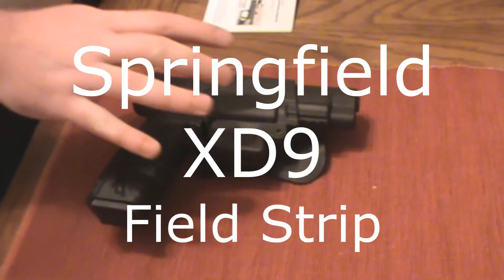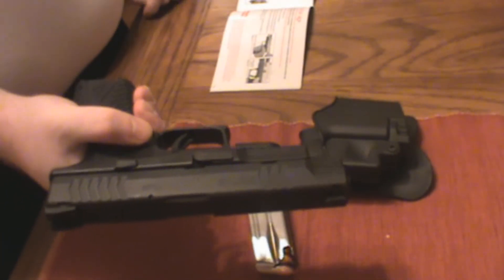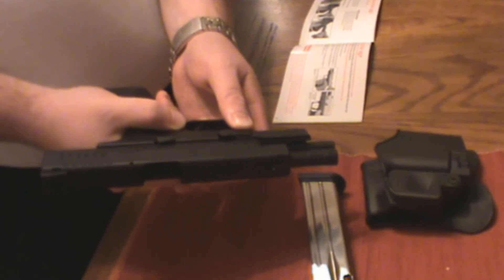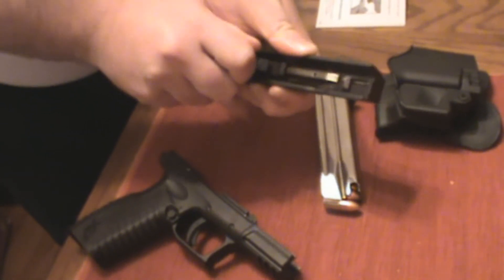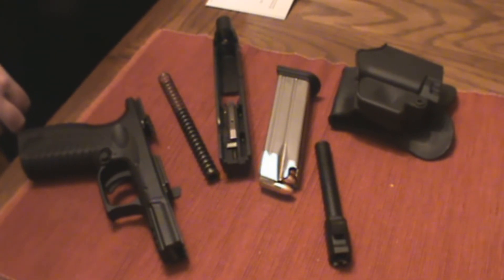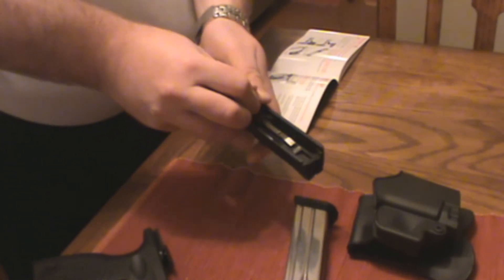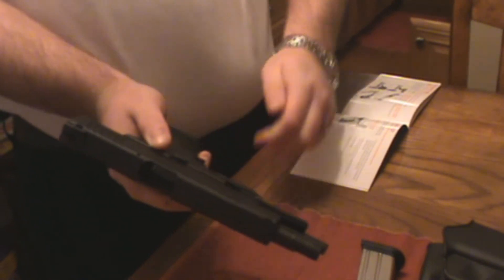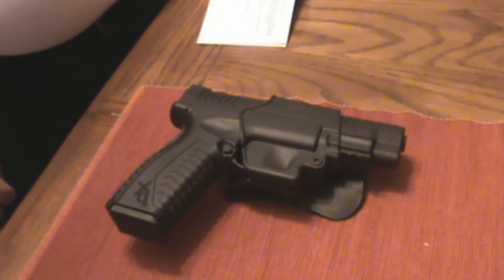Field Strip and Assemble a Springfield XDM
I used my XDM as an example of how to field strip and assemble the weapon.

Always make sure it is unloaded, no round in the chamber, and you are wearing safety protection!